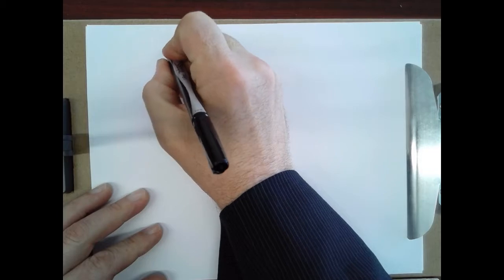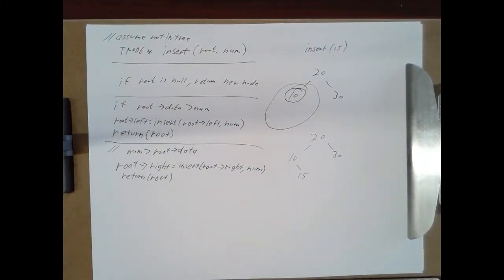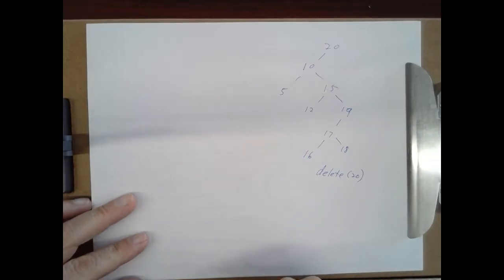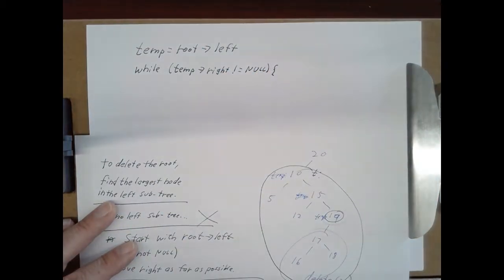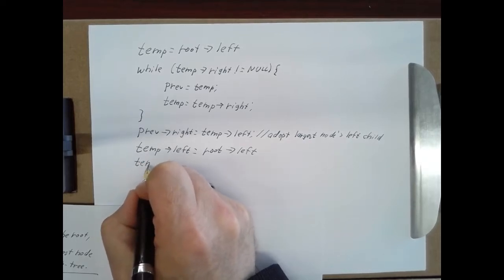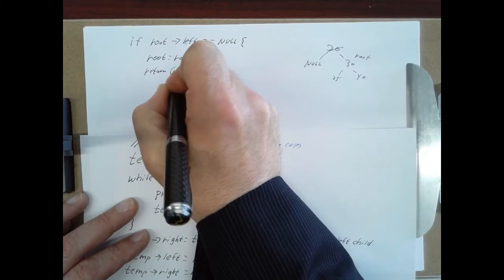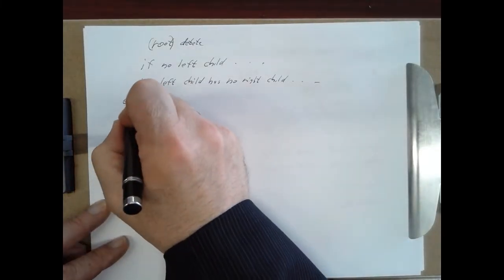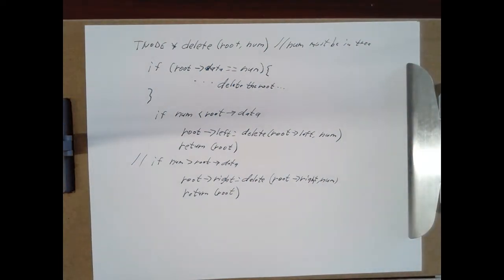CSE 222A 20180221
tree node deletion